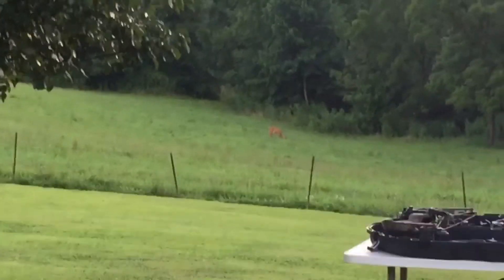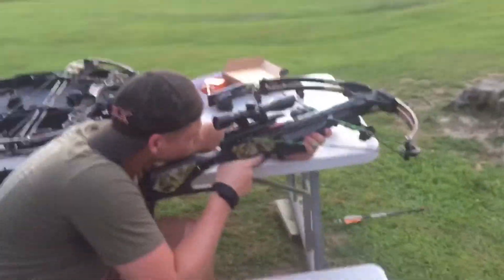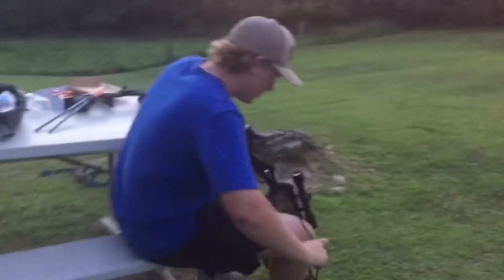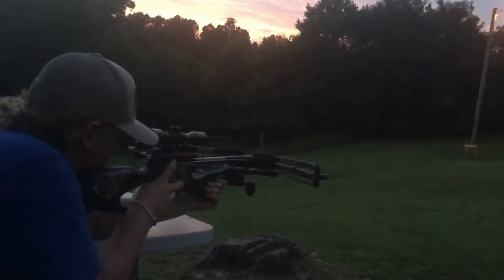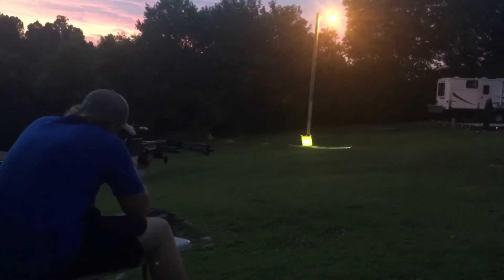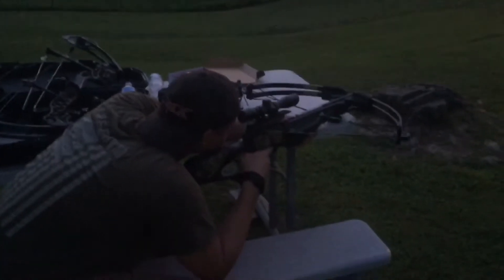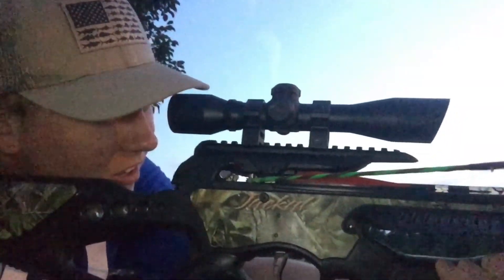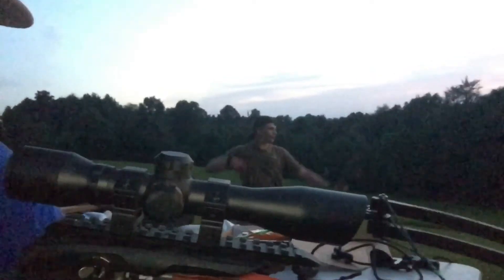Crossbow VS Compound